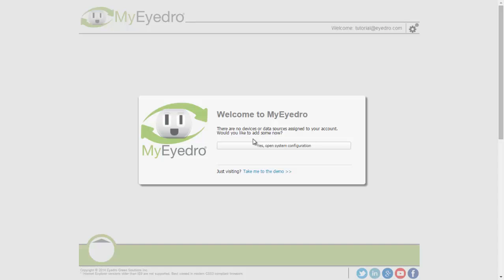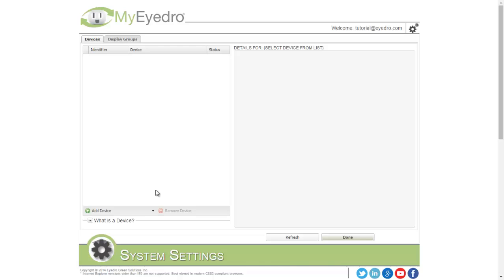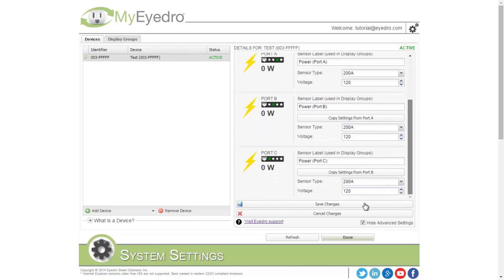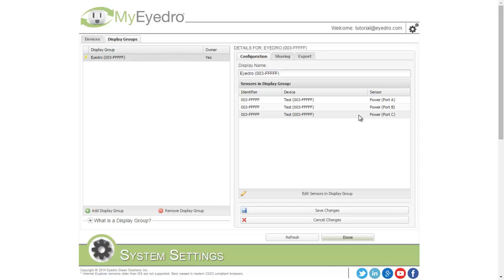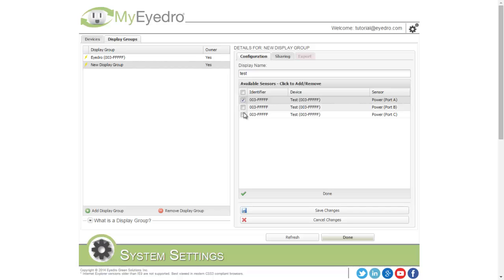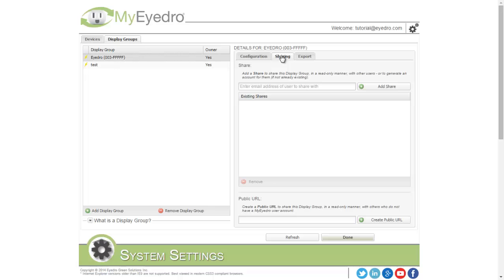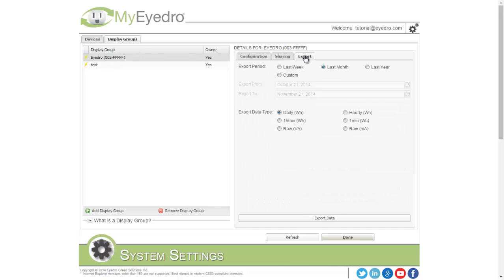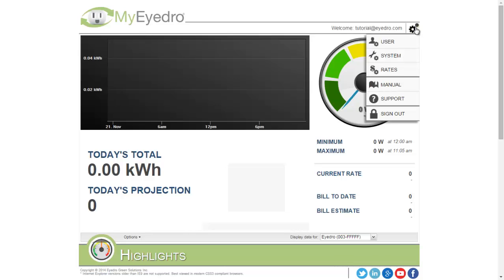MyEyedro Tutorial: System Configuration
A brief tutorial showing MyEyedro system configuration